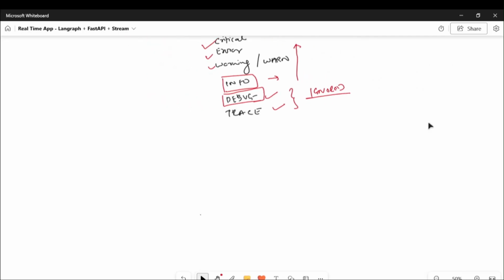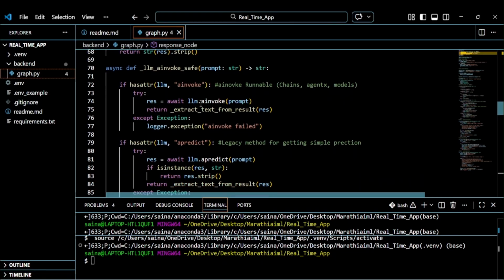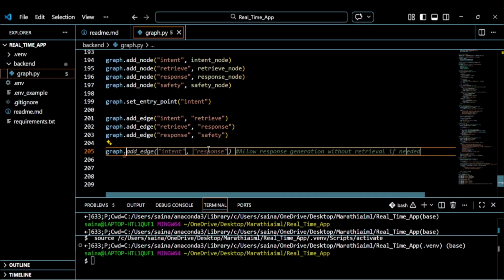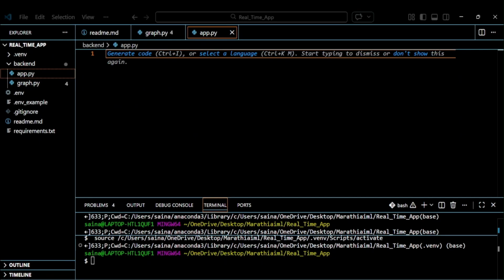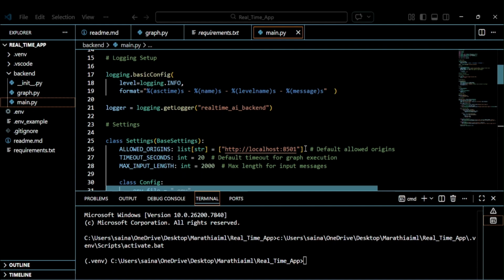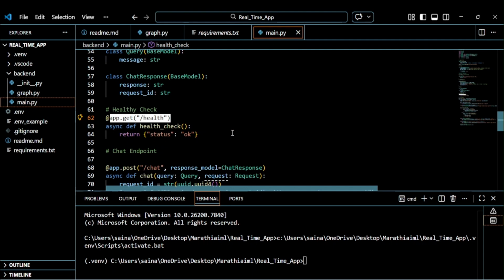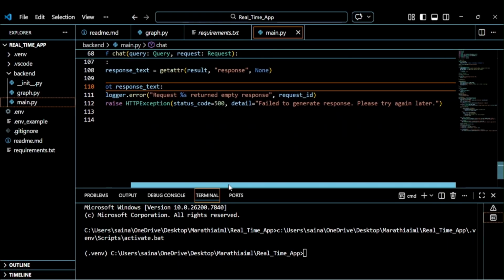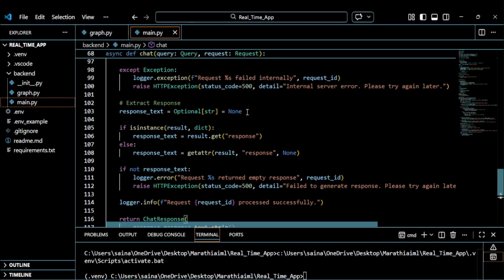How to Build AI App Using Langgraph, FastAPI, Streamlit | PART 2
Part 2: Backend Development
In Part 2, we build a production-ready backend API using FastAPI to power our AI assistant. Learn how to create secure, scalable endpoints, handle real-time requests, and implement proper error handling and CORS configuration.

What you'll learn:

Building REST APIs with FastAPI
Integrating LangGraph agents into FastAPI routes
Implementing CORS middleware for frontend communication
Request validation using Pydantic models
Async/await patterns for non-blocking operations
Environment configuration and secrets management
API logging and monitoring
Timeout handling and request validation

Key Features:

Real-time chat endpoint
Request ID tracking
Configurable timeout and input validation
Multi-origin CORS support
Comprehensive logging setup
Session management